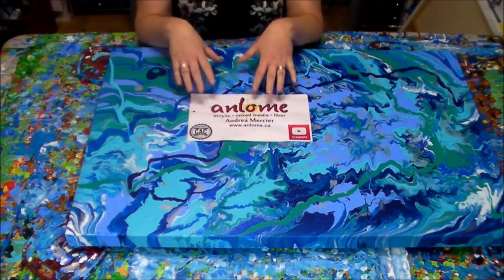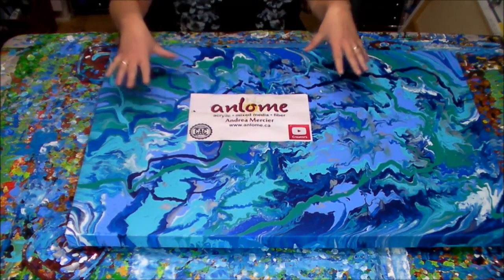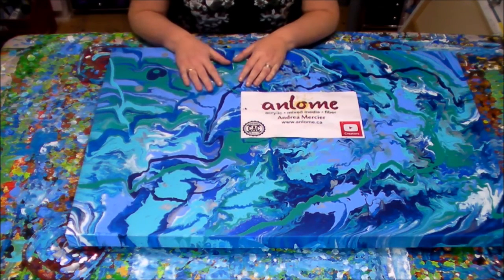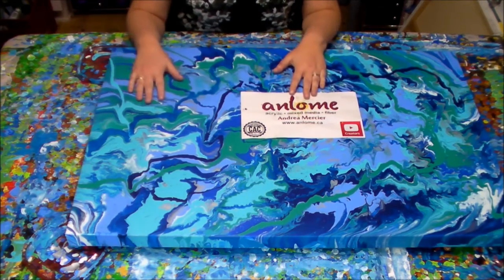50/50 Paint & Water??? It's Okay for Fluid Acrylic Pours! YES!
NOTATION:  The opinions expressed in this video are mine, based on my own experiments and observations.  I am sharing what I have learned and hope it helps you.  I cannot state unequivocally that my method will allow your poured painting to last 100 years or that the method is archival.

I get a lot of questions about my fluid acrylic paint recipe which calls for 50% paint to 50% water by weight.  A lot of people believe that you can't mix acrylic paint with more than 20% water or it will destroy the integrity of the paint.  And that is true for BRUSHING with paint...but pouring is a totally different story.  Check it out.

Are you a YouTube creator?  The Creative Arts Collaboration (CAC) is a group of Creators who work together to learn and mentor.  Join the CAC! to go to the Membership Form on Facebook.

COPYRIGHT INFORMATION: All videos produced by Andrea Mercier AKA Andrea "Anlome" Mercier AKA AndreaMercierArtist are intended for private use only.  I encourage you to embed the videos as is, but do not alter, remove watermarks, re-upload or otherwise change the original video. Thank you.